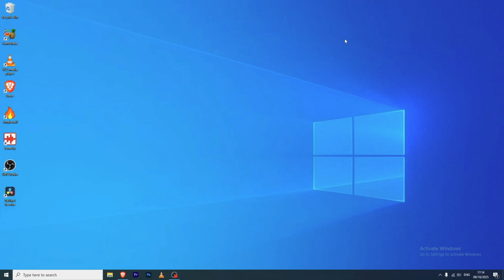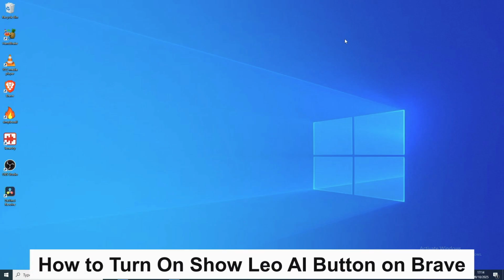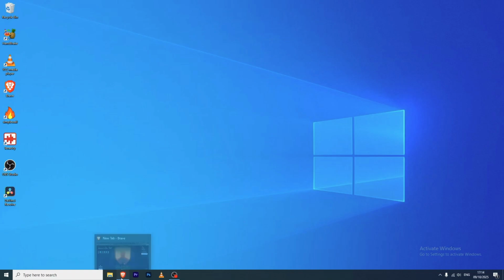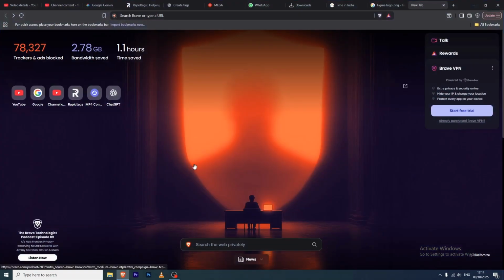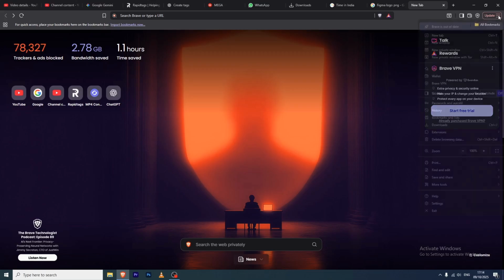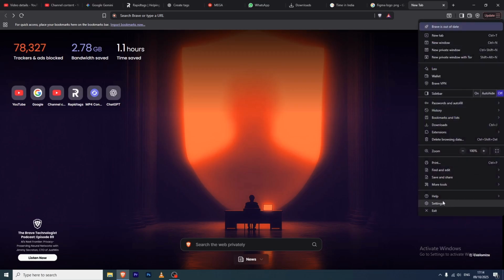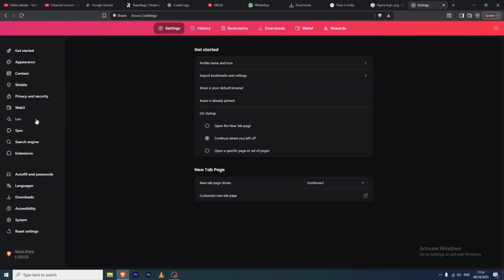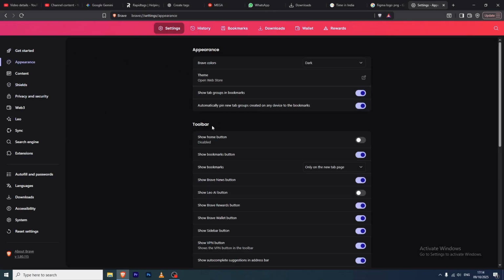How to Turn On Show Leo AI Button on Brave [easy]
To easily turn on the "Show Leo AI Button" in the Brave browser, you will need to navigate to the Appearance settings, which controls the visibility of various toolbar icons. Click the main menu icon (three horizontal lines or a hamburger icon) in the top-right corner, then select Settings, look for the Appearance category in the left sidebar, and under the "Toolbar" section, click the toggle switch next to Show Leo AI button to enable the icon on your browser's toolbar.